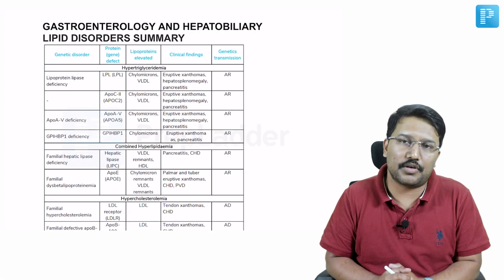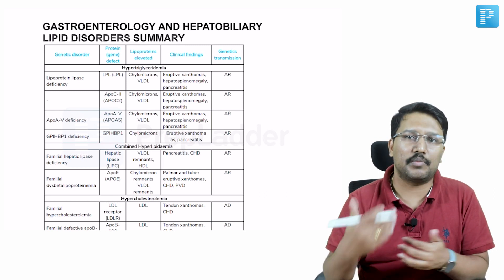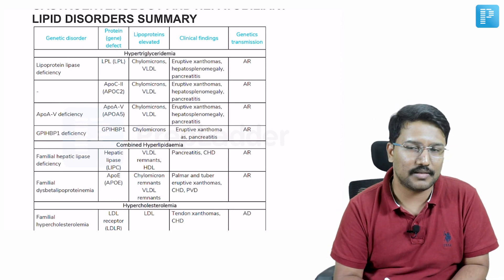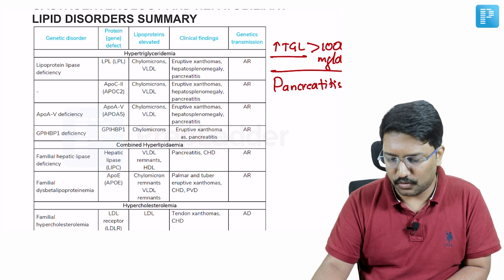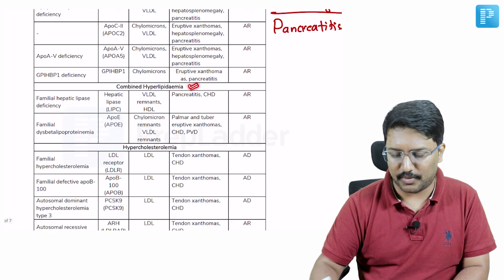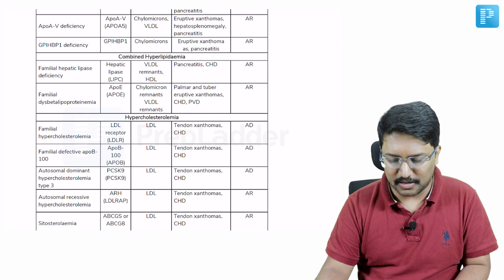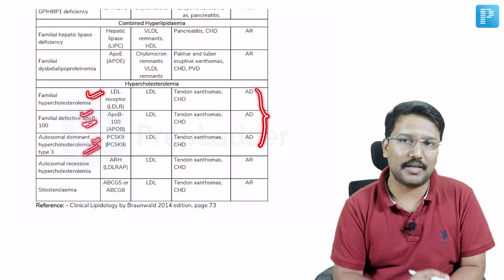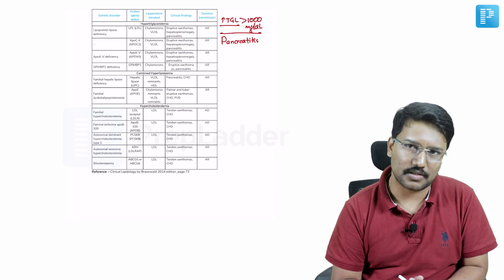Gastroenterology & Hepatobiliary Lipid Disorders Explained - PrepLadder NEET SS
In this video, watch Dr.Santosh M Patil discuss with you a treasure on Gastroenterology & Hepatobiliary Lipid Disorders to help in the preparation of Super Speciality in General Medicine.

 What is Gastroenterology & Hepatobiliary Lipid Disorder?
Hepatobiliary disease is any disorder of the hepatobiliary system that impairs its normal function. The disease can range from minor infection or scarring to serious conditions such as cancer. The organs of the hepatobiliary system are the liver, gallbladder and bile ducts.
The liver is one of the largest organs of the human body and is situated in the upper right portion of your abdomen. It performs some of the body’s vital functions including:

Production of bile juice
Storing sugars in the form of glycogen
Purifying blood from harmful substances
Making proteins that help in blood clotting

The gallbladder is a small organ below the liver that stores a fluid called bile, necessary for fat digestion. The bile duct carries bile from the gallbladder to the small intestine.